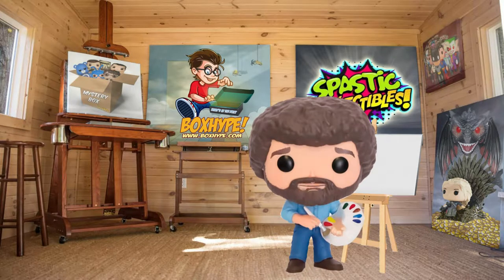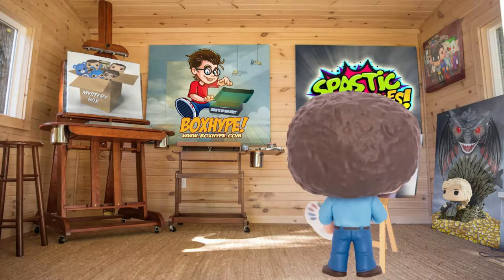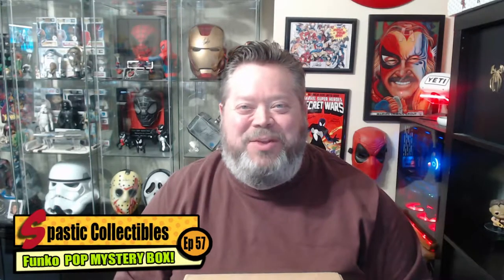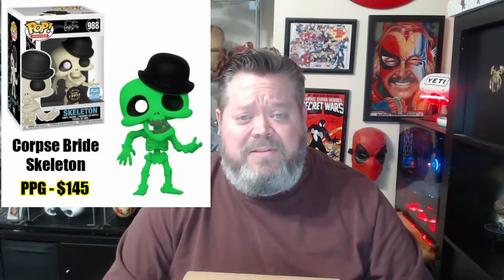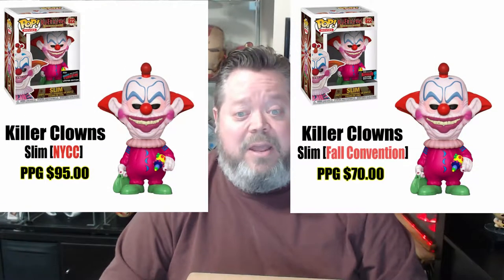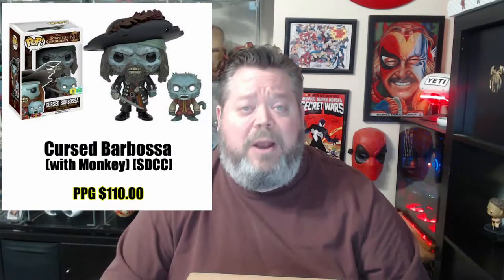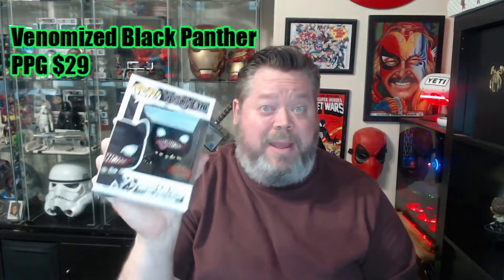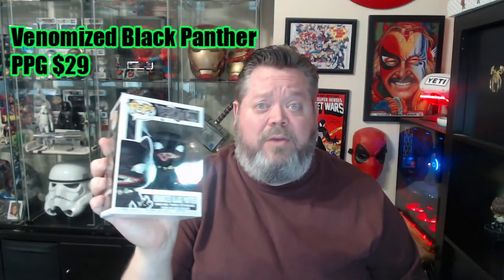Opening a Spastic Collectibles Funko Pop Mystery Box! - In Search of Movie type grails!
This was my first mystery box with Spastic toys and I'm very pleased!  The pops are pretty cool and I received more in value than I paid (including shipping!).   I definitely recommend this box if you want to try out a mystery box.   Their boxes have guaranteed value and are very well packaged.
If you'd like to see me open any other mystery boxes, let me know! I'm always looking for new ones!   Thank you all for your support and watching my videos, It means the world to me!    -Eric